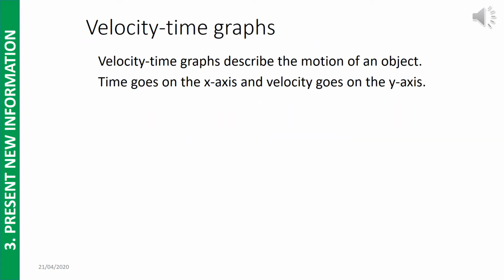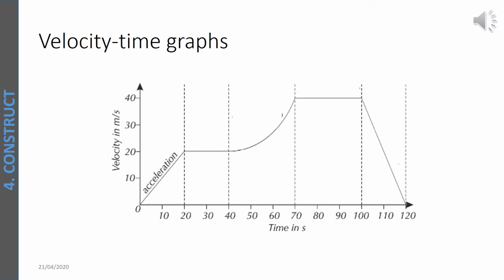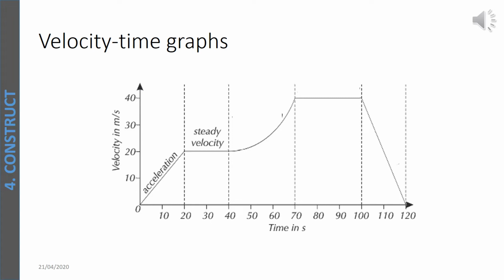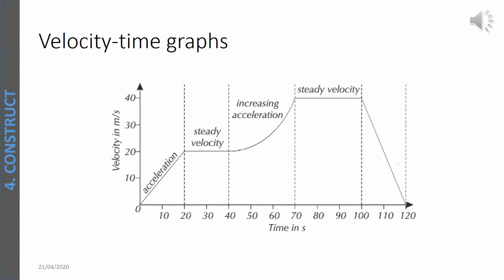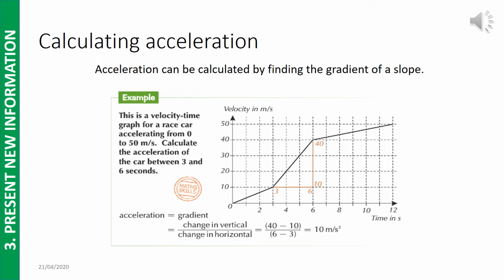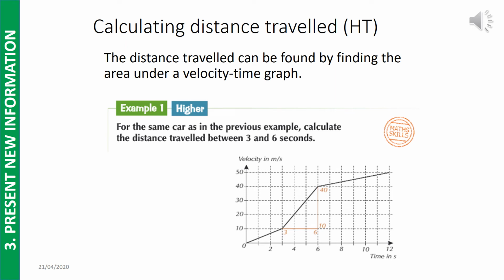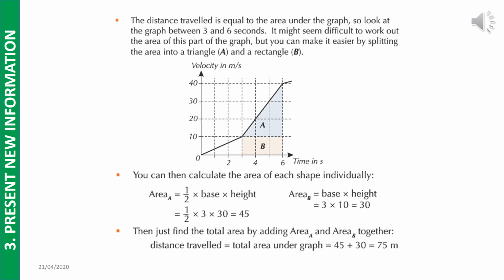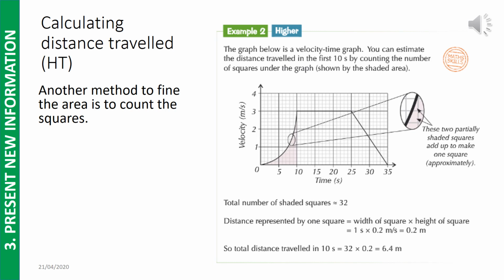Topic 5 Velocity time graphs Audio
A PowerPoint describing the different features of a velocity-time graph.